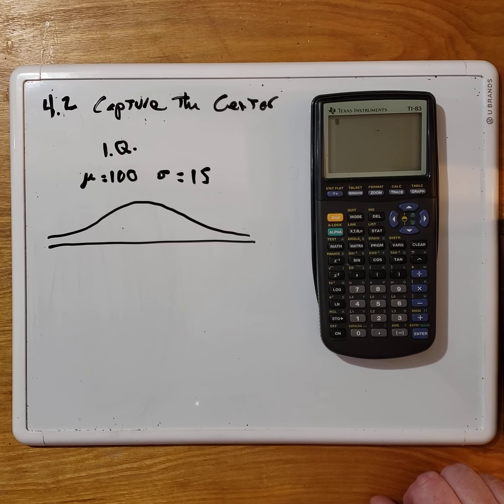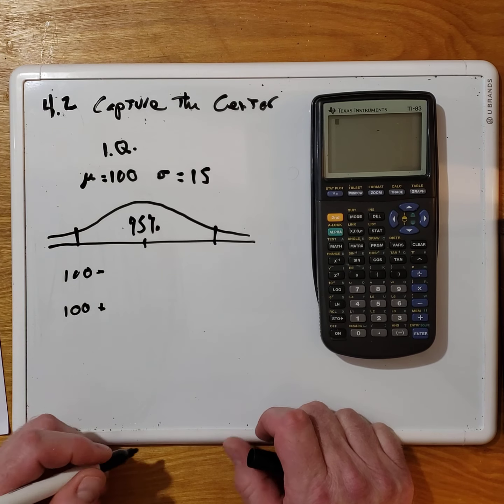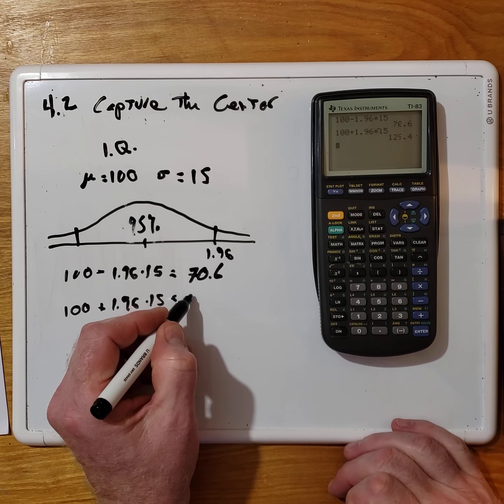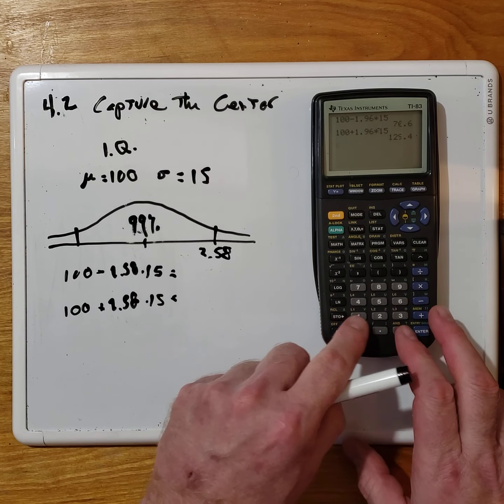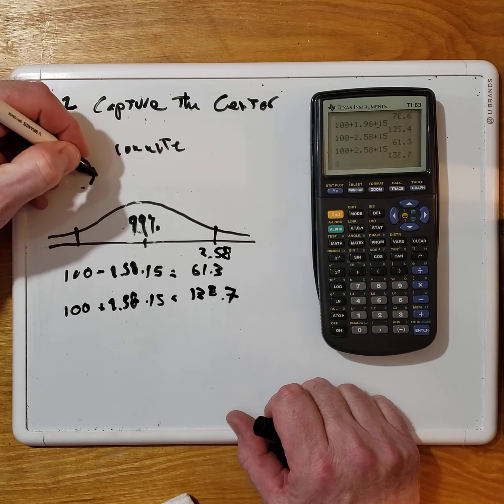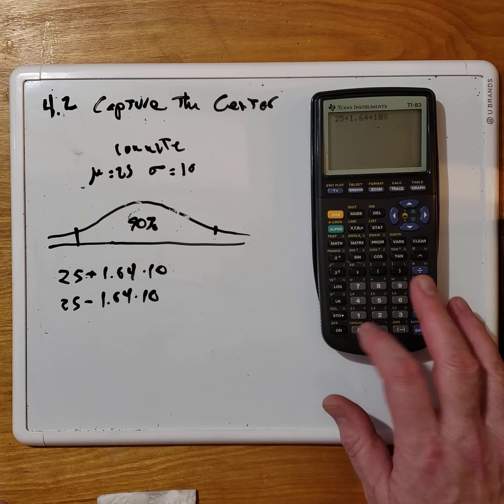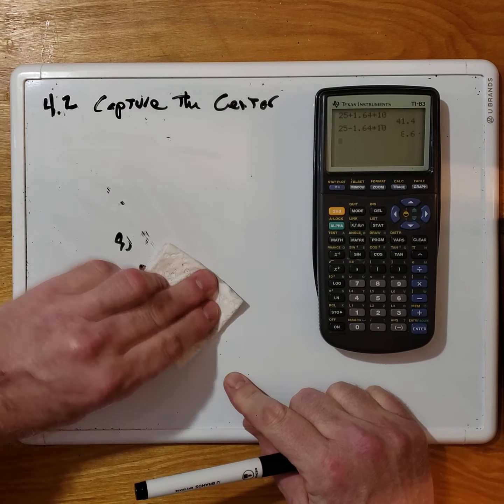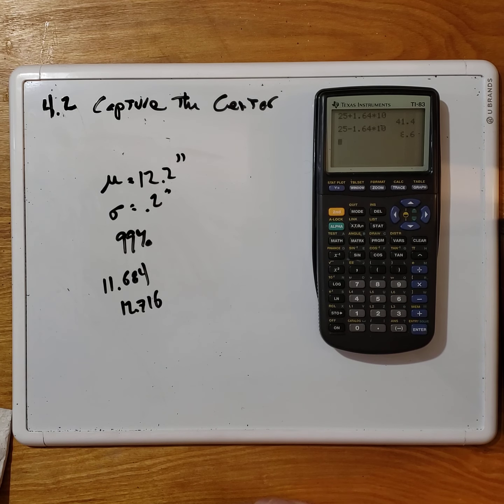Stats 4 2 Capture the Center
How far out we need to go to capture the middle (whatever) percent